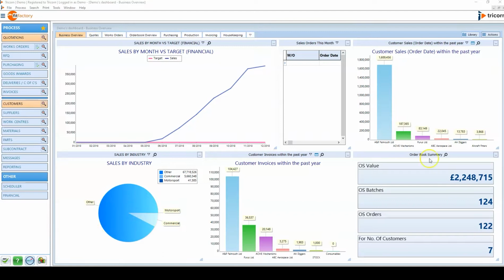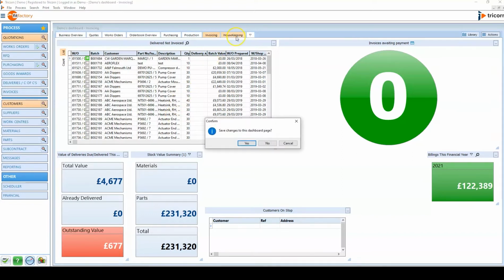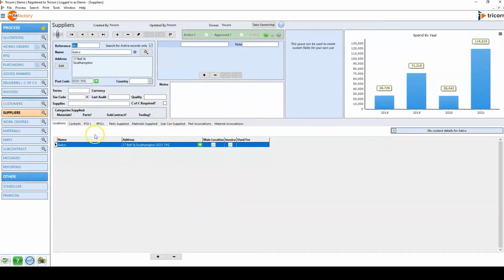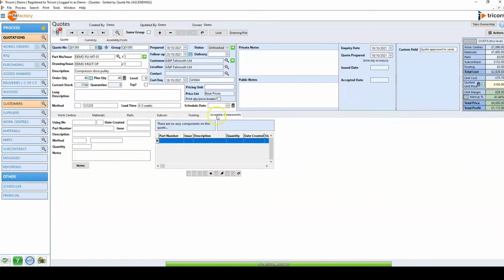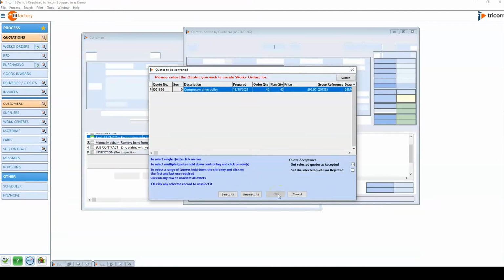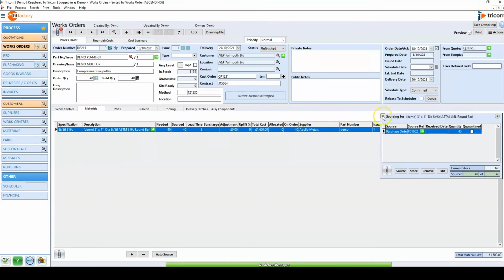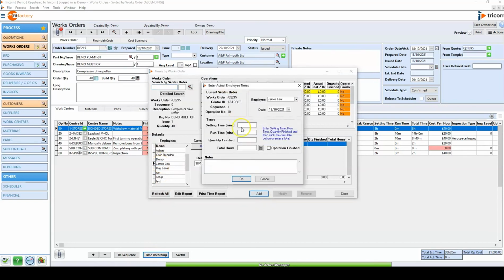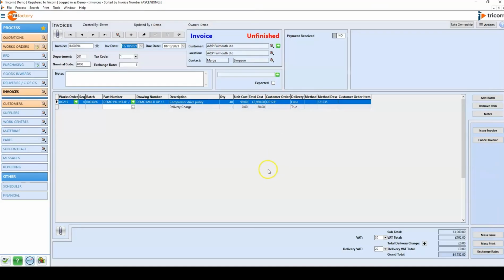Tricorn Demo v1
Tricorn Production Demo